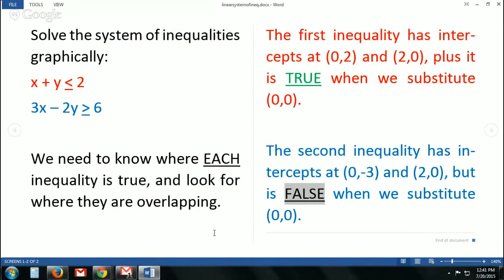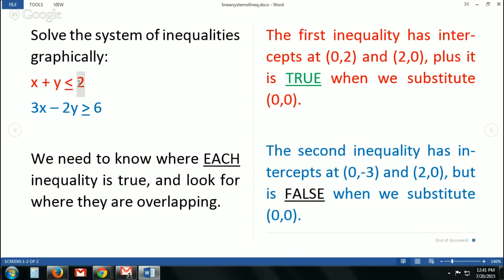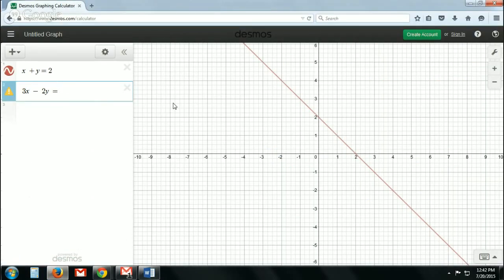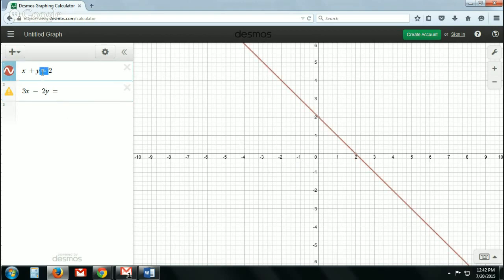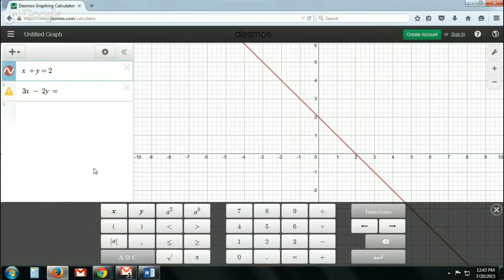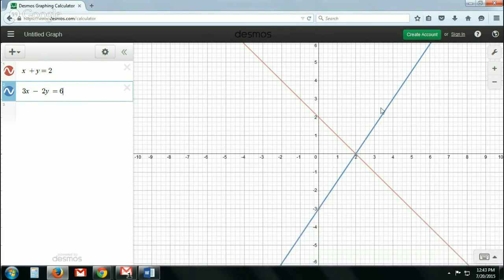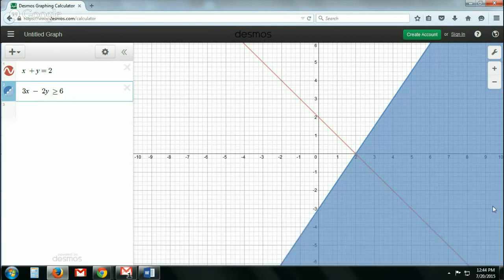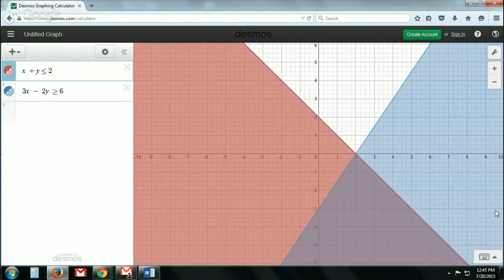Linear System Ineq